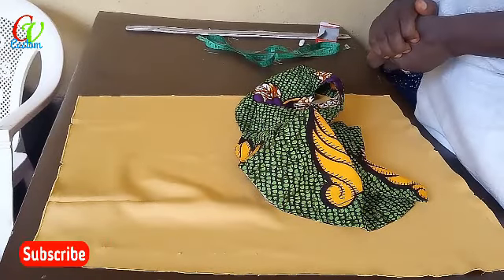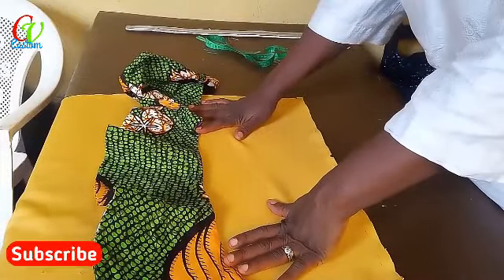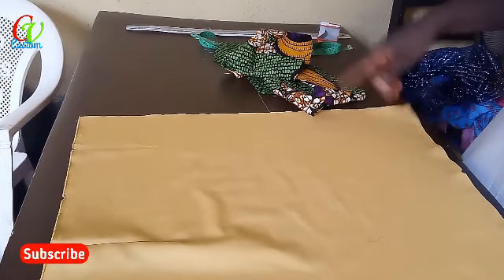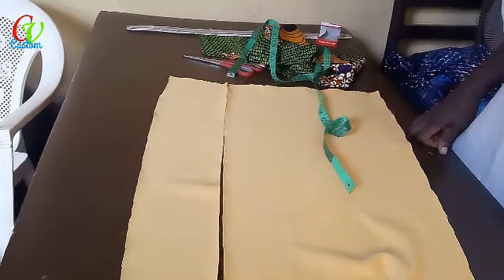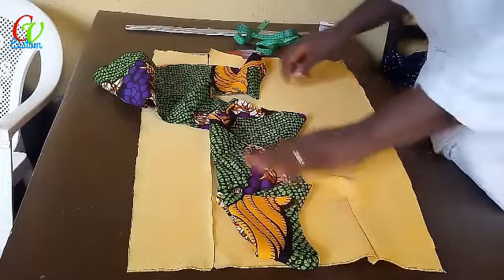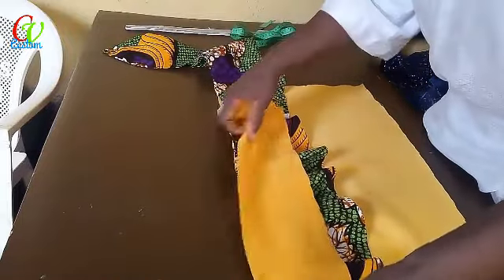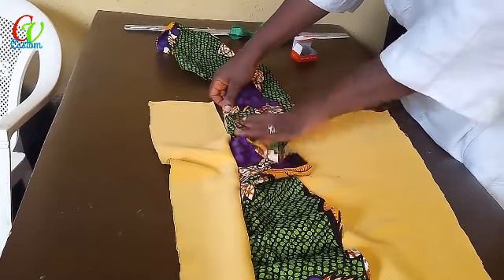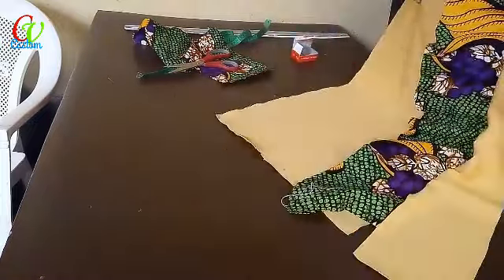How to cut and sew a flounce on a skirt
From this tutorial, you will find the easiest way for fixing flounce on your skirt. It's beginners friendly too. Thanks

How to cut flounce link

how to cut and sew spiral flounce